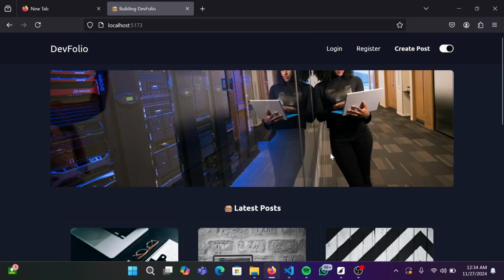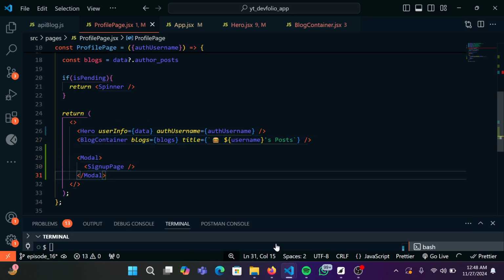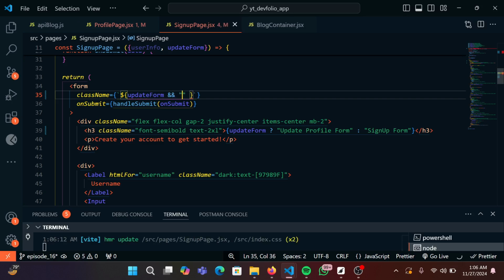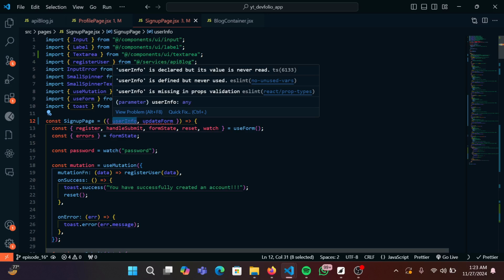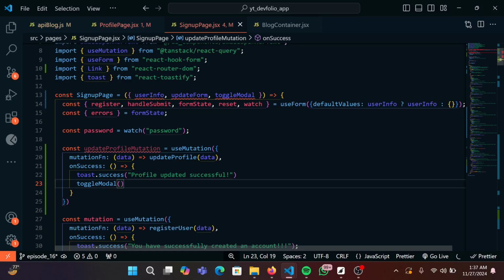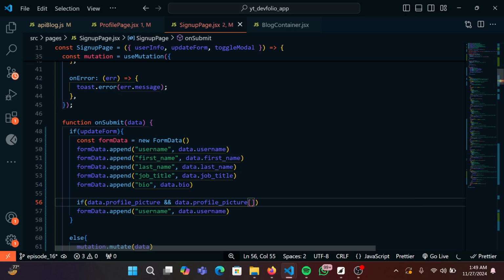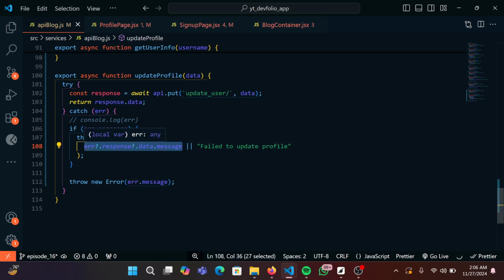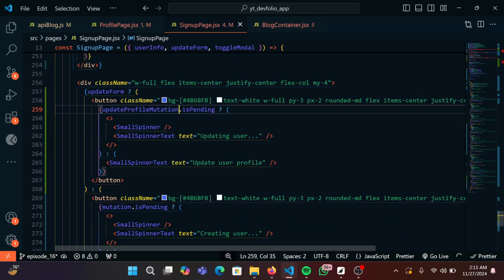Django and React Project #16 - Updating User Profiles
In Episode 16 of our Django and React blog app series, we complete the profile management functionality by adding the ability for users to update their profiles. Starting with an intuitive edit icon, we display a modal form for profile updates and implement the backend API integration to save changes. By the end of this episode, your app will support seamless and dynamic user profile updates, enhancing personalization and usability.

Timestamps
00:00:00 - Introduction
00:01:40 - Adding an Edit Icon for Profile Updates
00:06:11 - Displaying the Profile Update Modal
00:23:14 - Implementing the Profile Update Functionality
00:51:13 - Wrapping Up